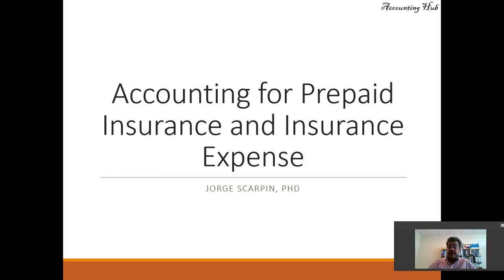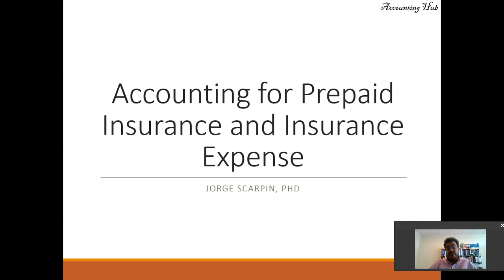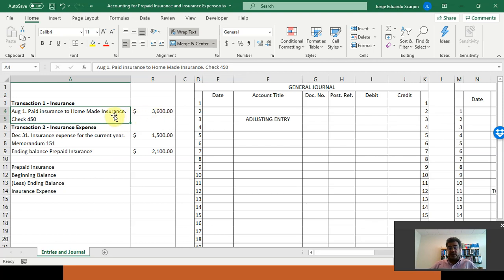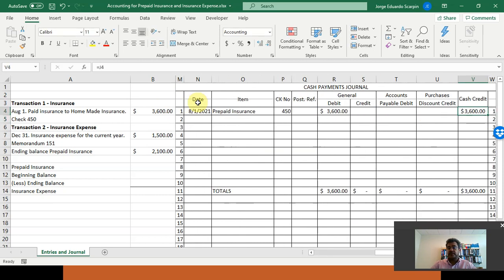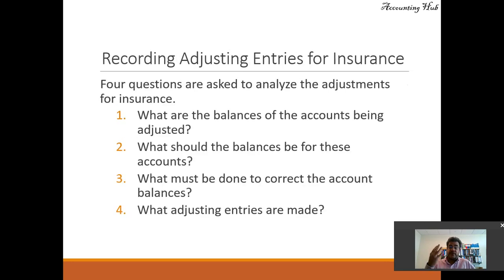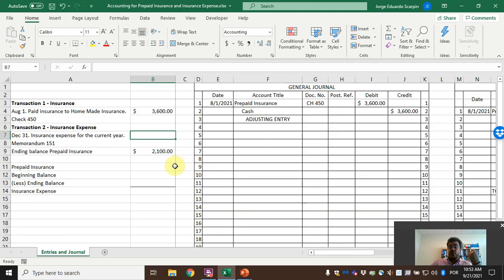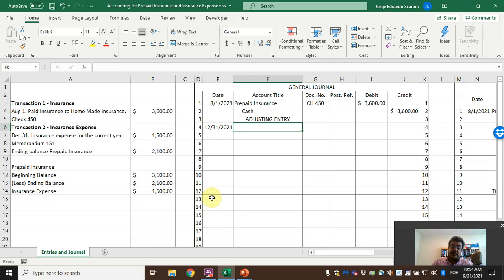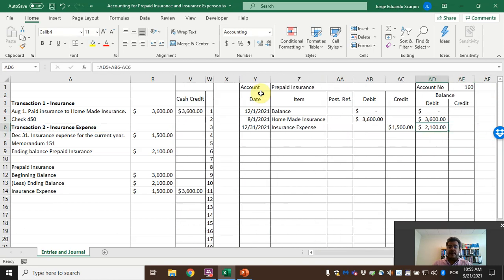Accounting for Prepaid Insurance and Insurance Expense